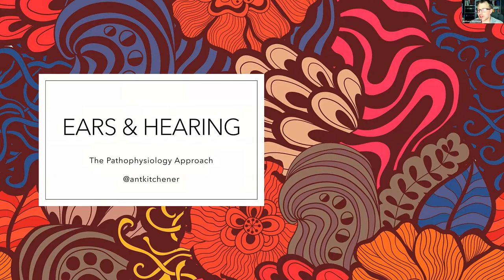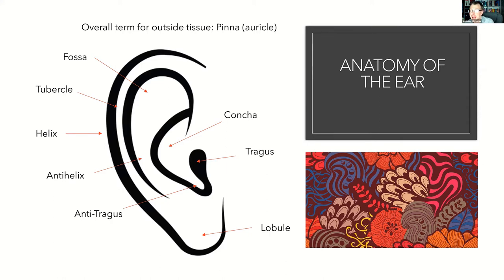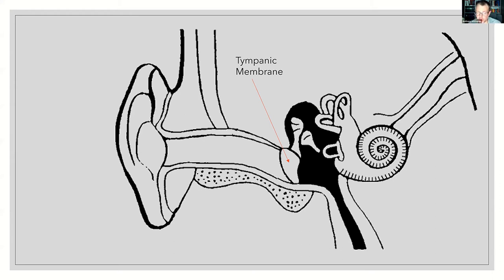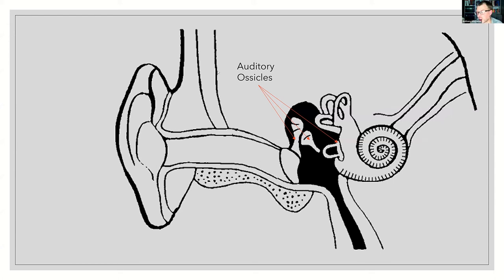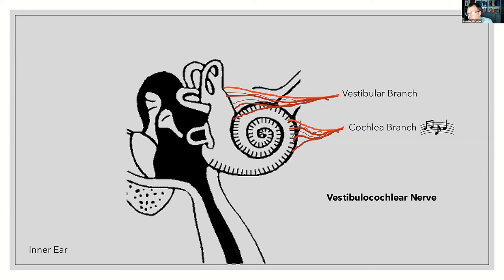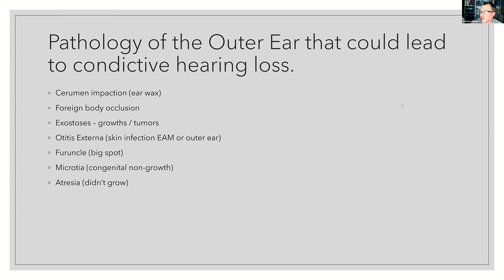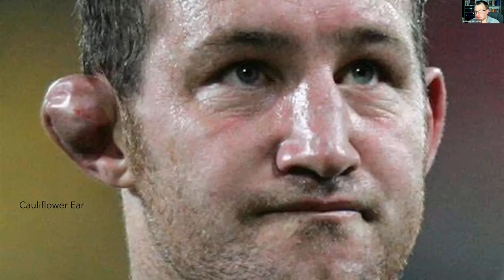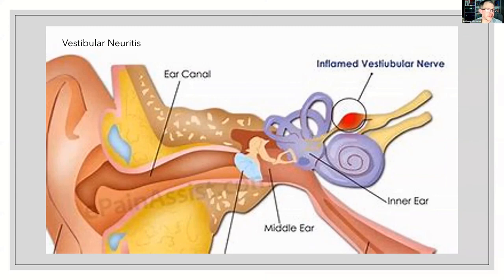Ear Problems & Examination Presented By Anthony Kitchener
As a leader within the health and social care network, Ant has held senior management and educationalist positions within the public, voluntary and academic sector. He holds a number of publications, consultancies and award nominations.

He holds a Masters of Science (Education) and a Master of the Arts (Educational Leadership) with various other clinical and professional qualifications.

Key experience includes -
· Clinical Educationalist
· Change management & organisational transformation experience
· Board level leadership expertise
· Matrix management structure experience
· CQC Consultancy
· Management of Quality, Nursing & Clinical Services
· Experience of volunteering and volunteer ethos
· Experience as a youth leader and working with aspiring individuals
· Financial and organisational budgetary management
· Published academic
· Serious incident investigations
· Experience of audit & performance / productivity management
· Team management experience
· Course director, mentor and professional facilitator

He is a registered paramedic and an advanced paramedic in education, general practice and primary care. He currently works as the Head of Education and Clinical Practice at EEAST.

He has previously worked at De Montfort University, Anglia Ruskin University and the University of East Anglia on their paramedic, advanced practice and non-medical prescribing programmes.